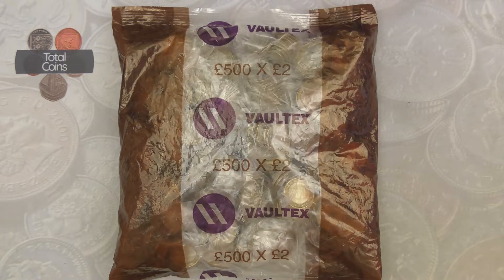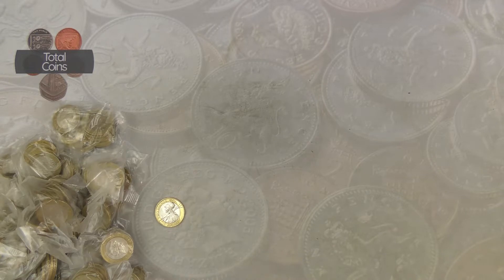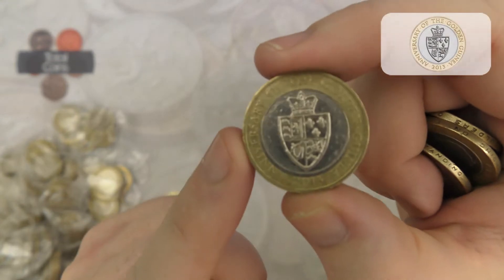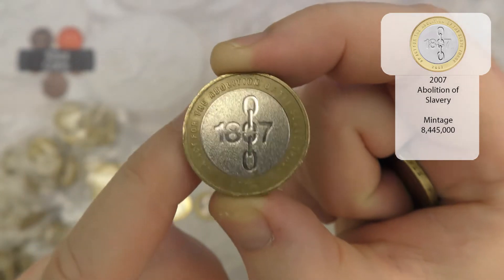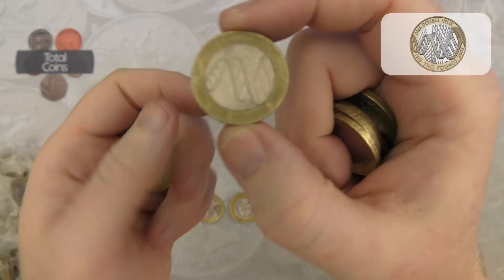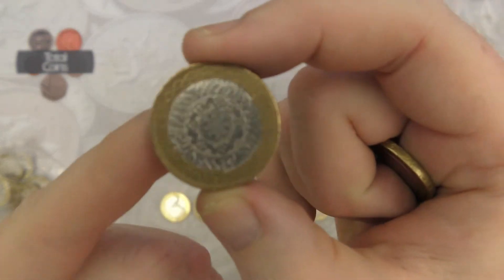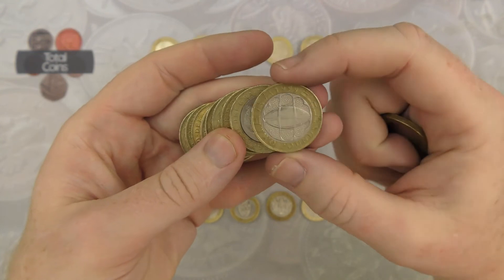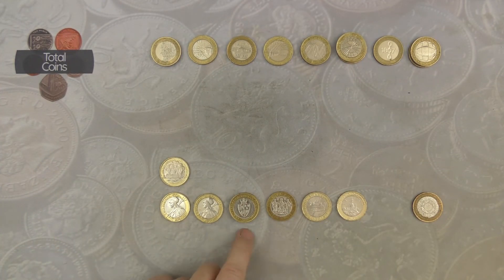A Golden Amount of Finds - £2 Coin Hunt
Today on Total Coins we will be carrying on with our £2 coin hunt series, looking through £500 of £2 coins looking to fill our collectors album with all the circulating £2 commemorative coins.

Total Coins
Maidstone
ME14 9XR